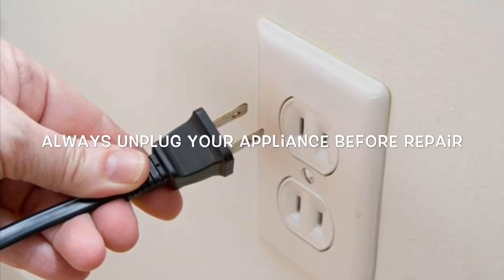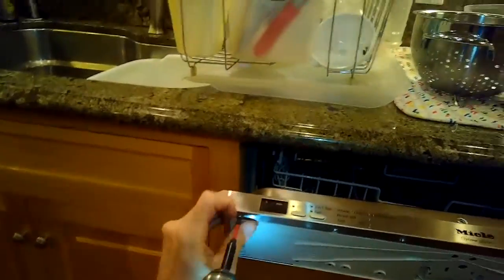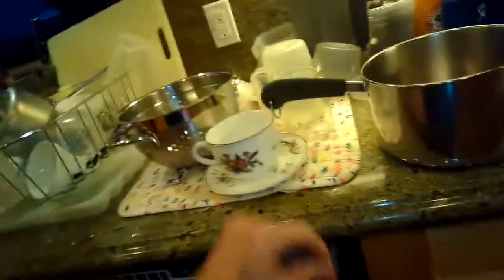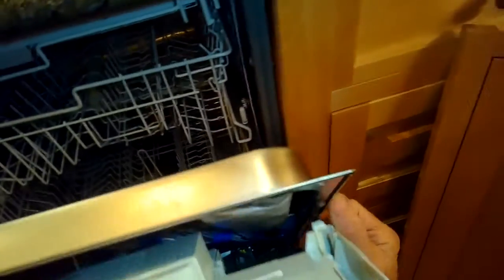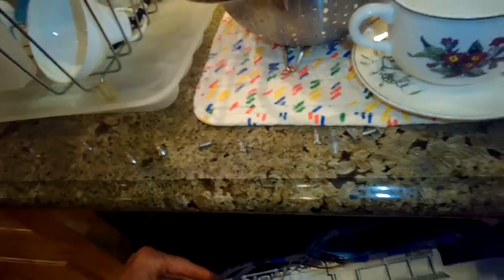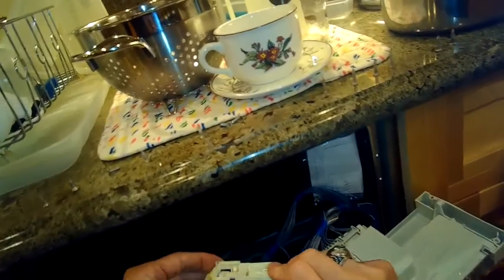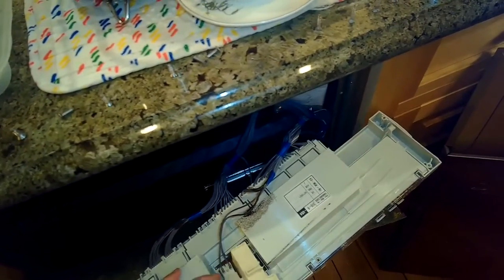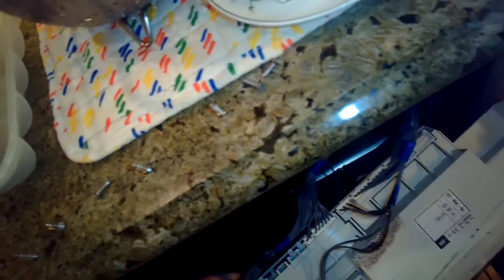✨ MIELE DISHWASHER - EASY CONTROLLER REPLACEMENT ✨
Scott The Fix-It Guy  -  Appliance Repair Videos